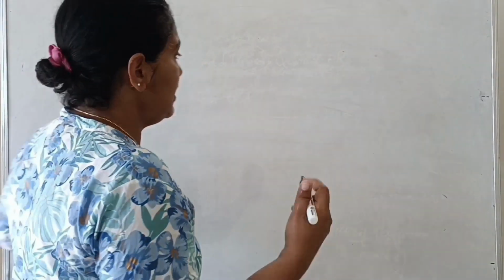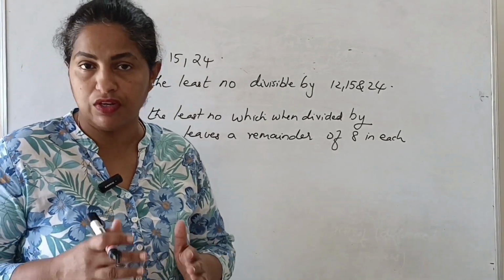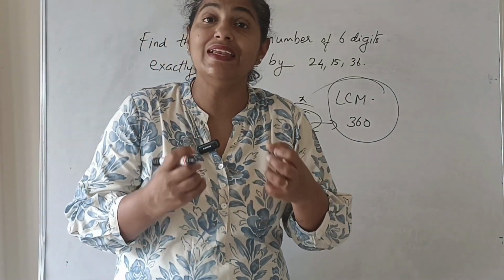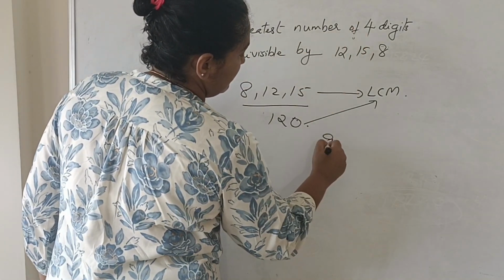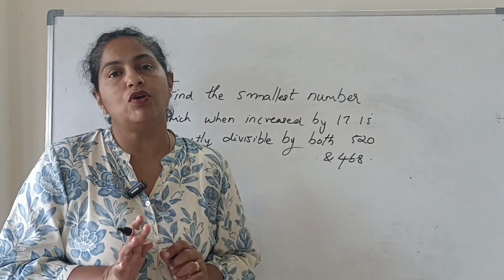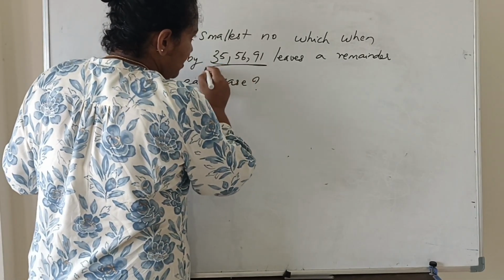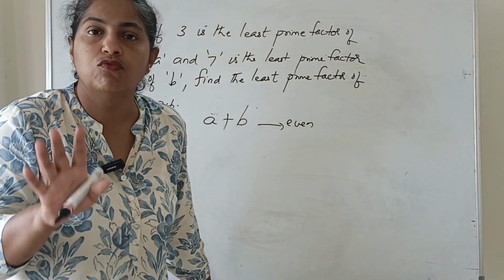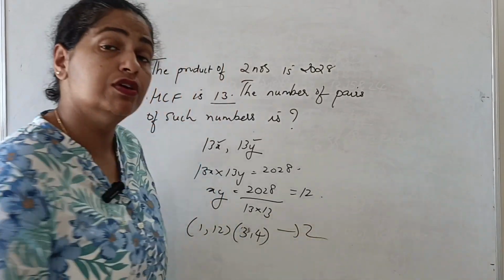class10|Part 4|RealNumbers|Word problems on lcm and more|HCFxLCM =Product of 2 numbers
The video covers more word problems in LCM as well as HCF .
I have explained the sums in detail and with the required steps .